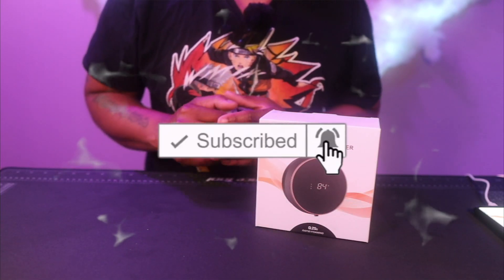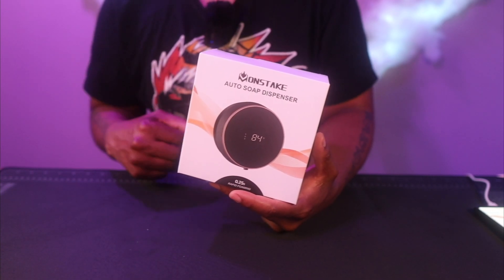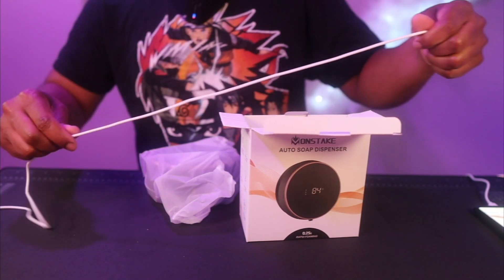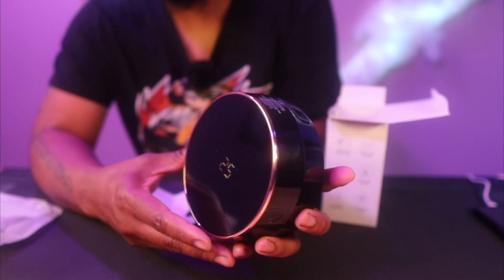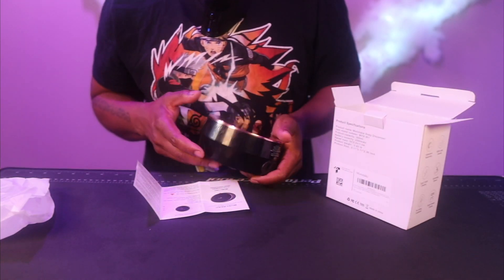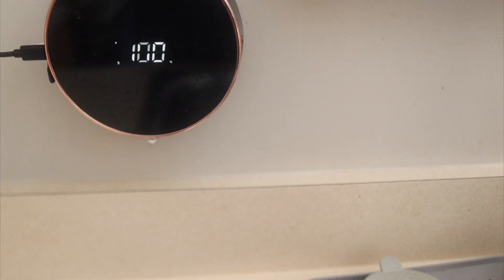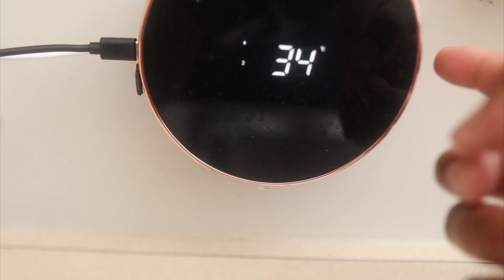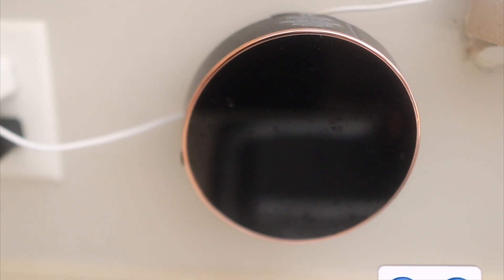Monstake Automatic Soap Dispenser REVIEW!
PRODUCT LINKS
Monstake Automatic Soap Dispenser